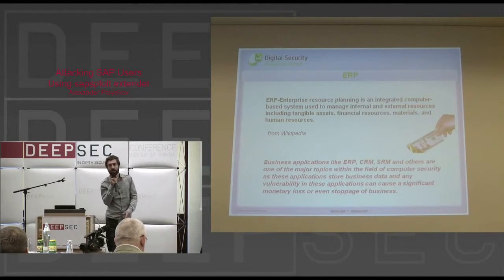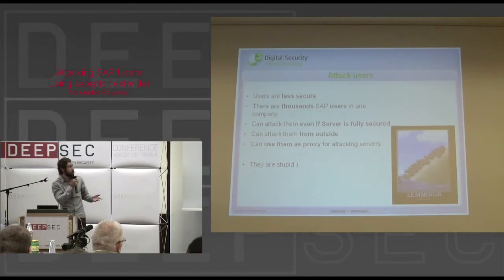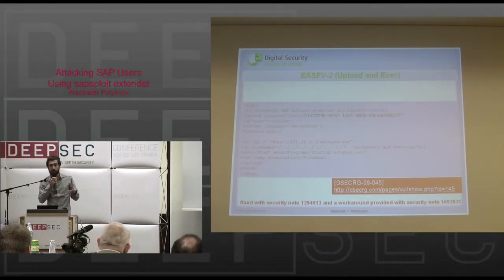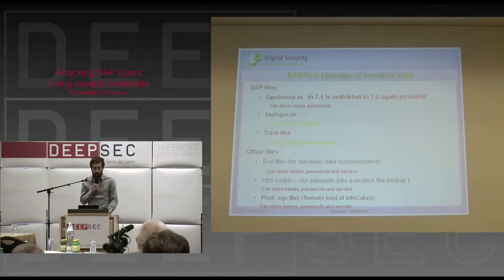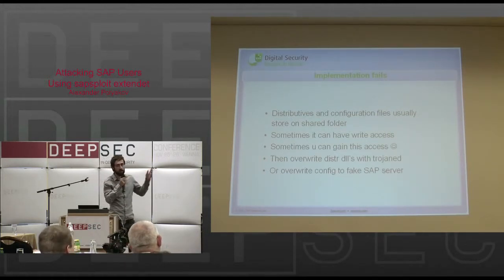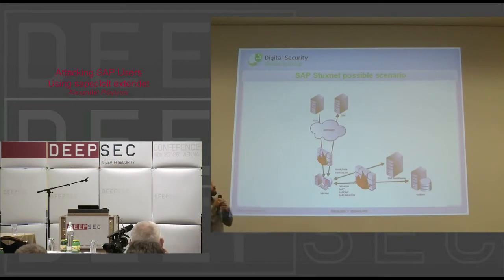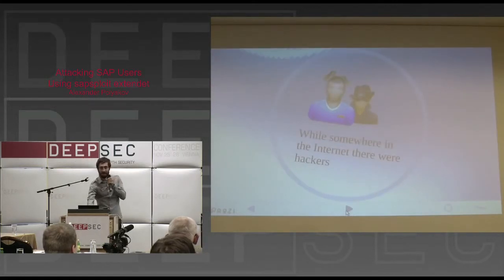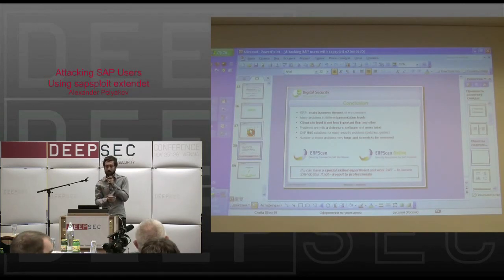DeepSec 2010 Attacking SAP Users Using sapsploit extended